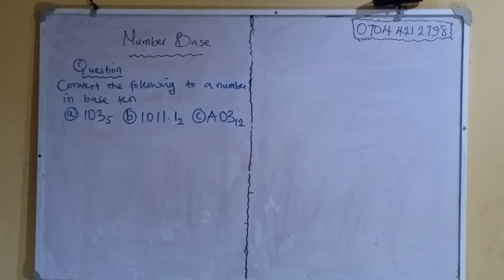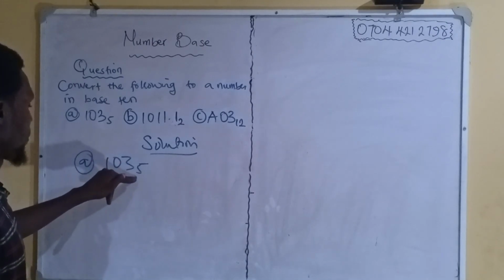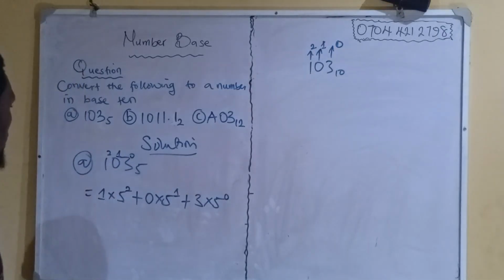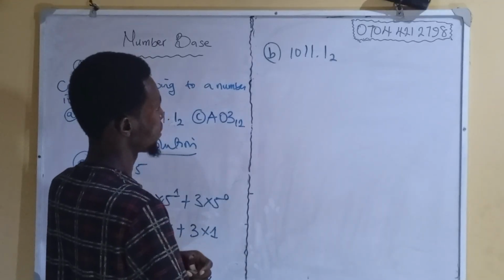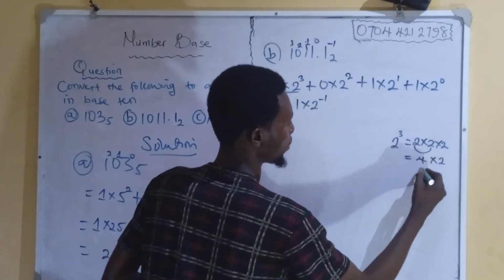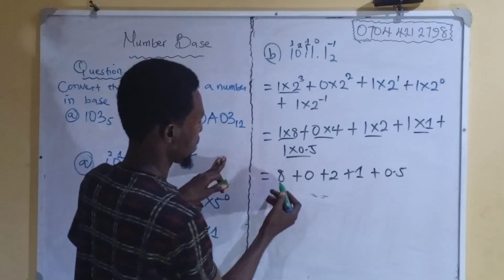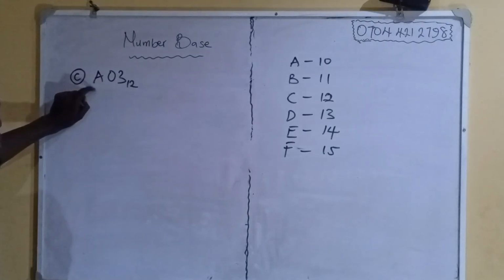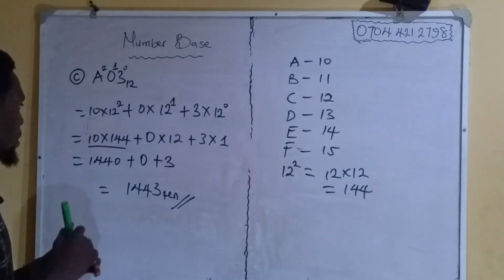Number Bases: Conversation From Other Base To Base Ten